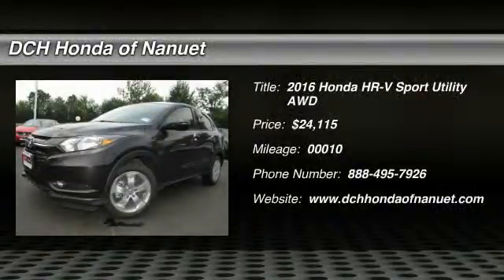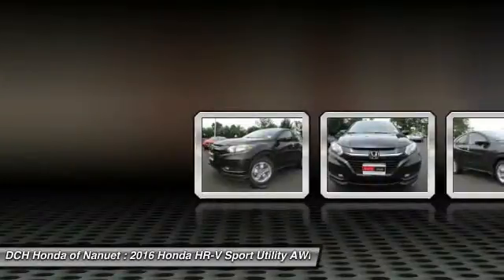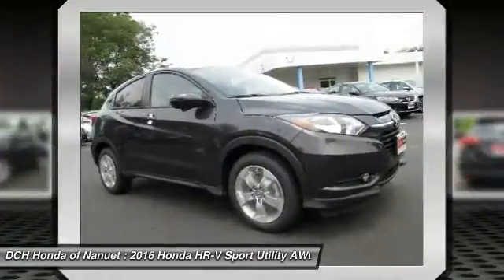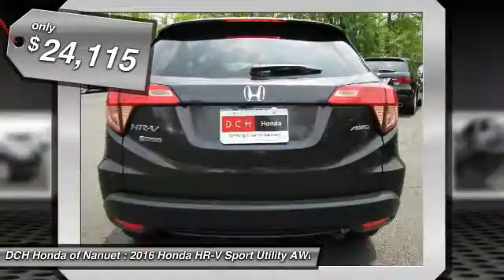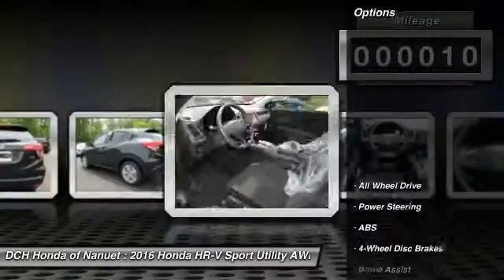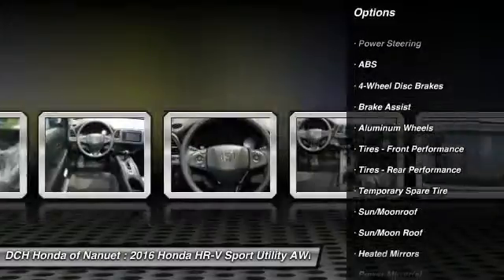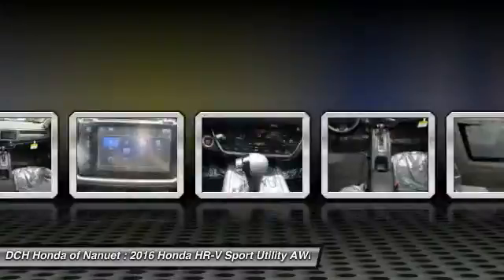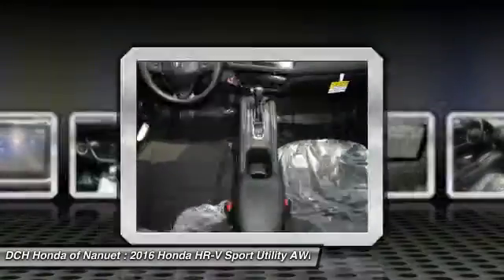2016 Honda HR-V HN60555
2016 HONDA HR-V Nanuet, NY
Stock# HN60555